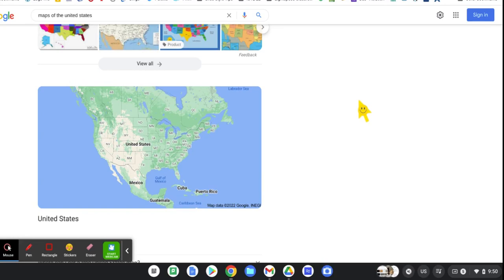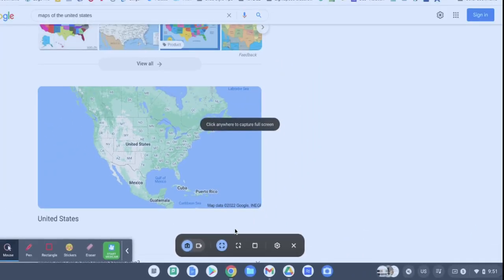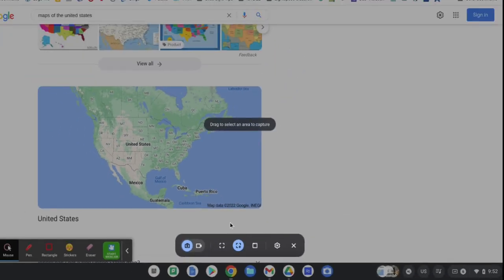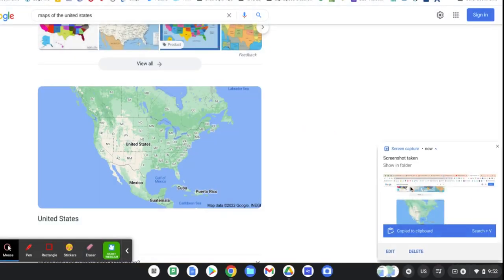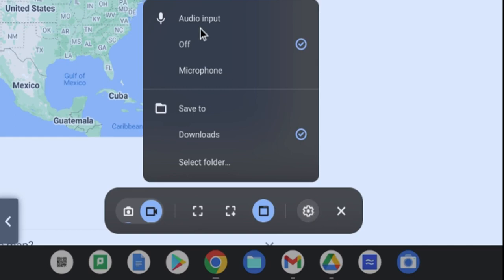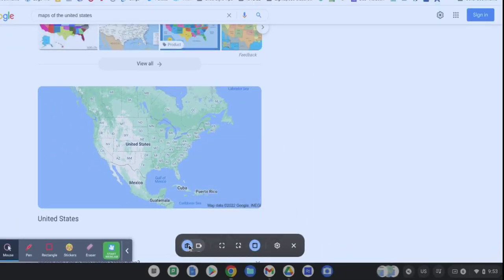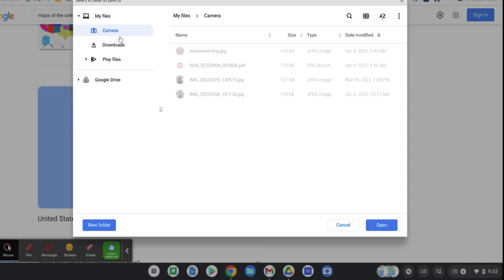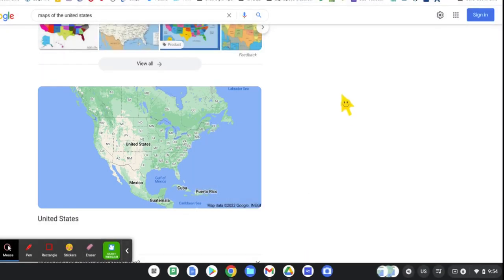Screen Capture Tool in Chromebook and Chrome Box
In this video I will show how to use the Screen Capture tool in Chromebook and on the Chrome Box.